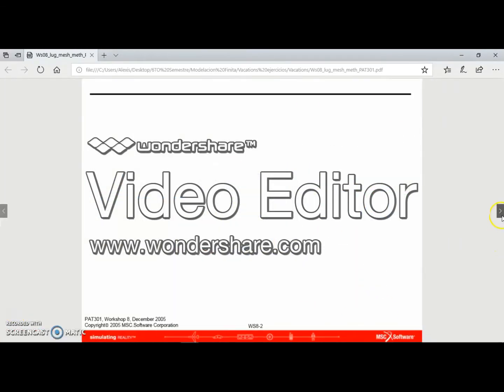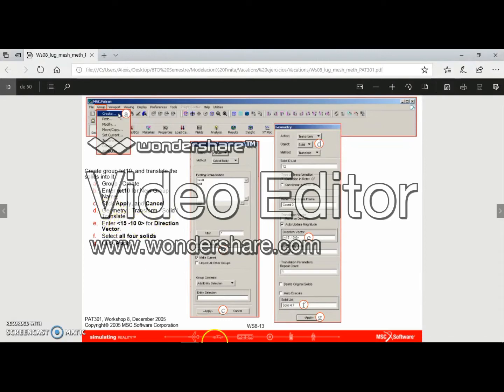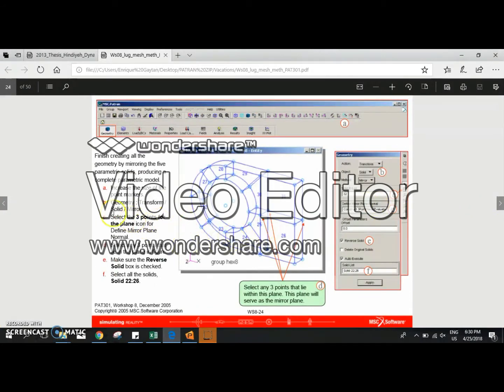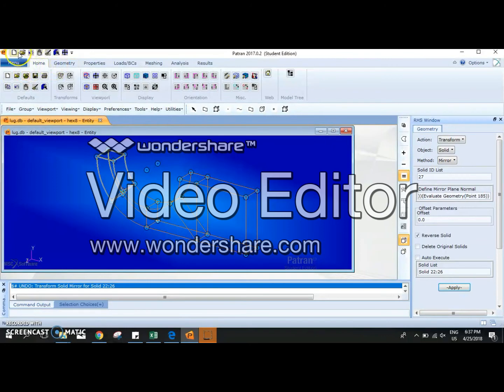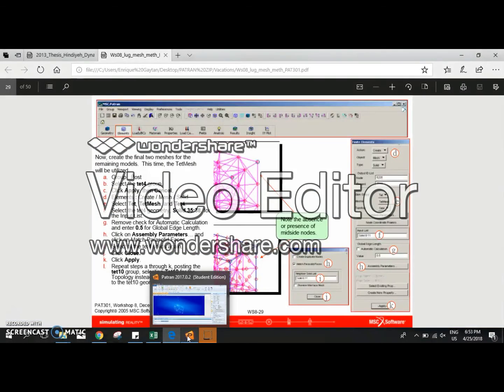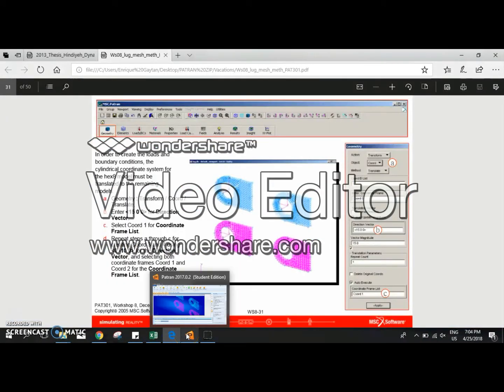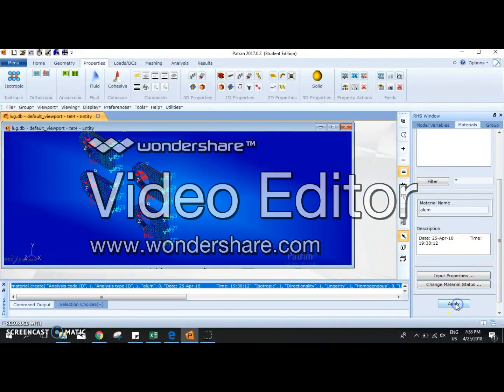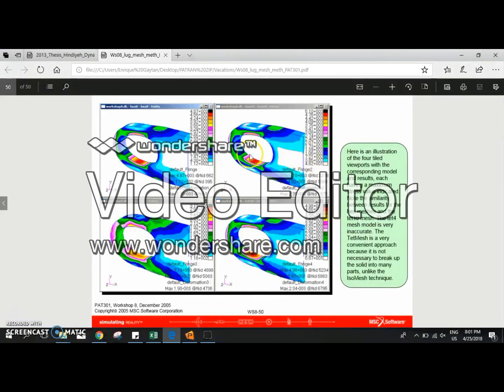WORKSHOP 8 - VARIOUS METHODS OF SOLID MESHING